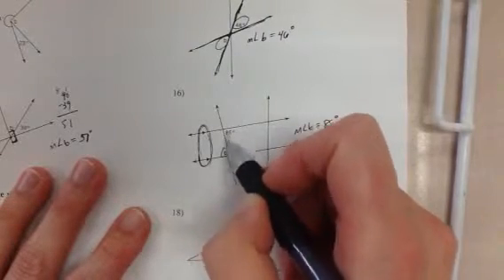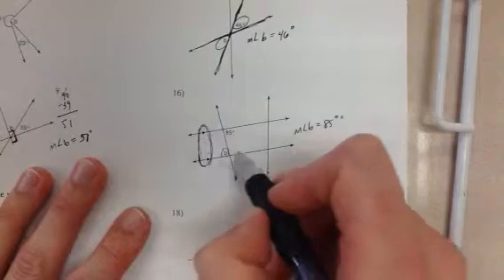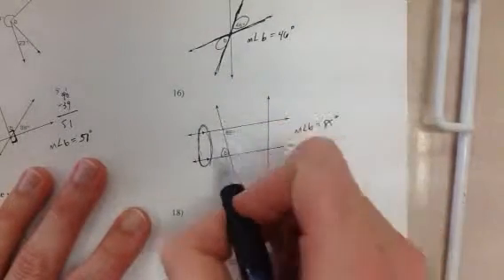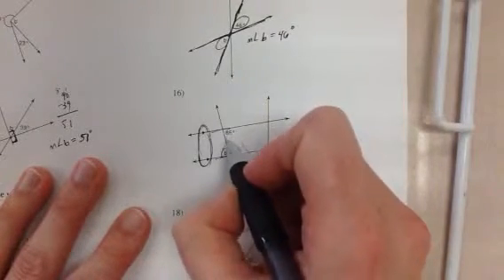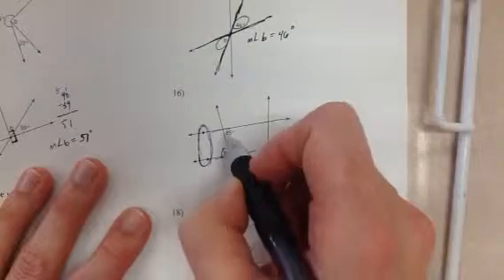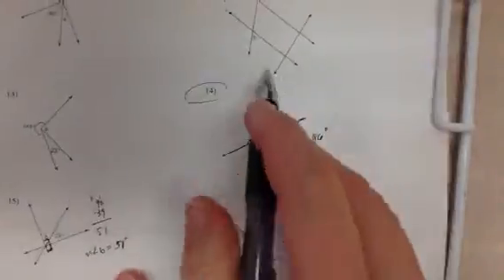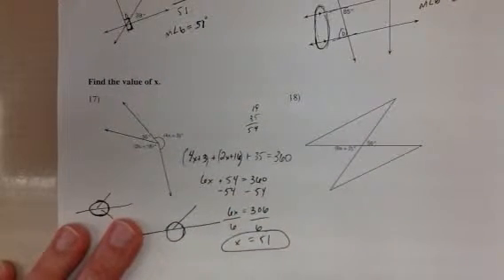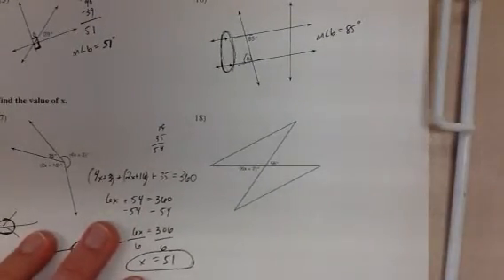angle hw back page